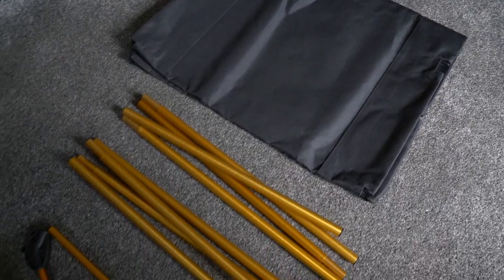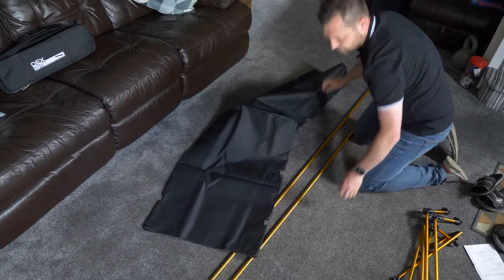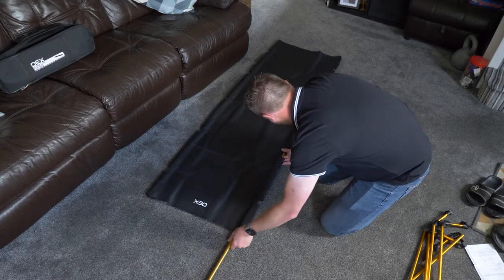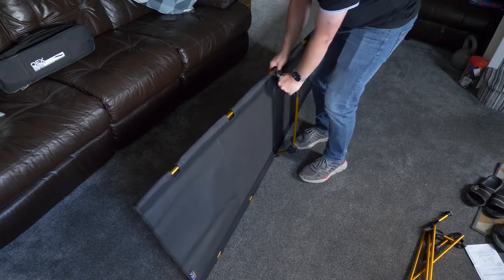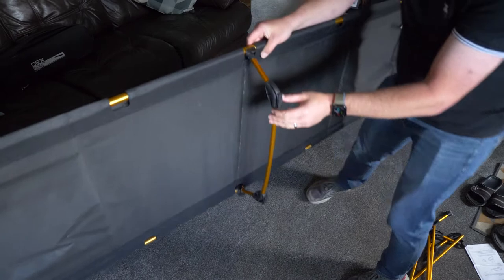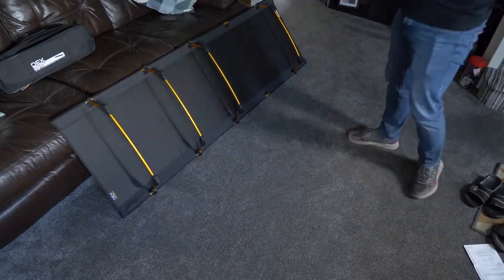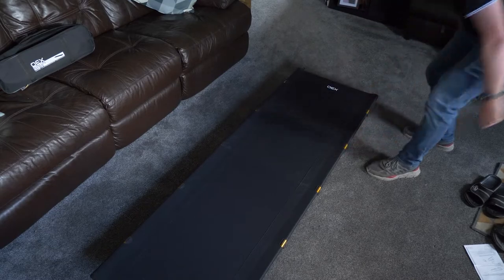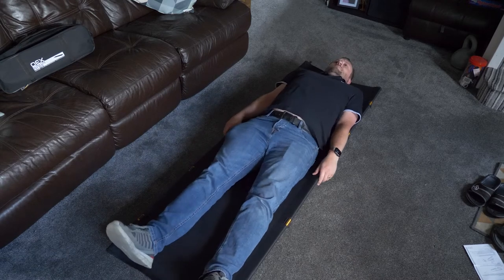OEX Ultra Lite Cot Bed Review | GO Outdoors | 2 Minute Camping Reviews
OEX Ultra Lite Cot Bed Review

Product Description
"The OEX Ultralite Folding Cot is a fold-flat camping bed that will ensure a comfy night’s sleep next time you head to the campsite. The robust aluminium frame and raises you off the ground, away from the bumpy terrain for optimum comfort. This bed is easy to assemble and folds away neatly when it’s time to pack up and travel home."

Freelance camera operator | Video editing | Aerial video & photography